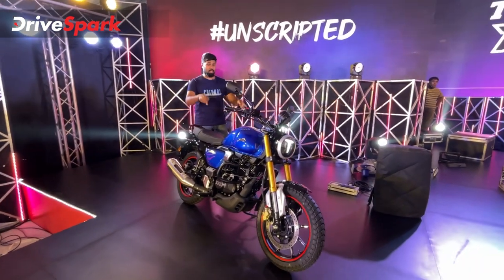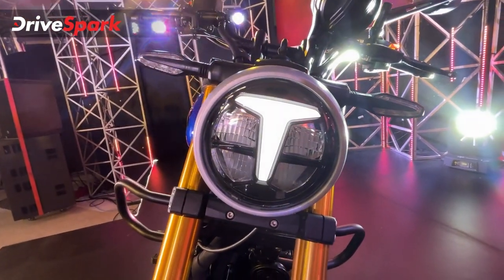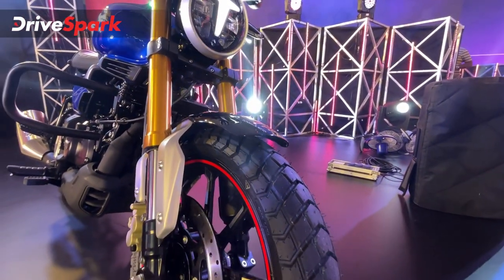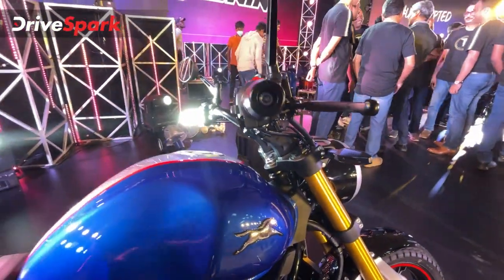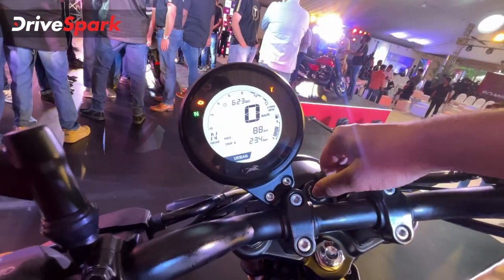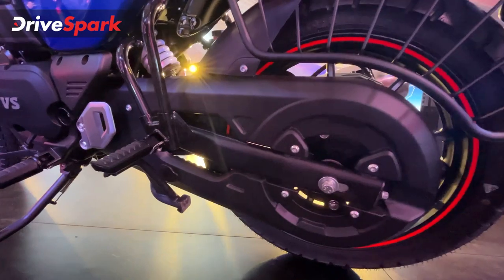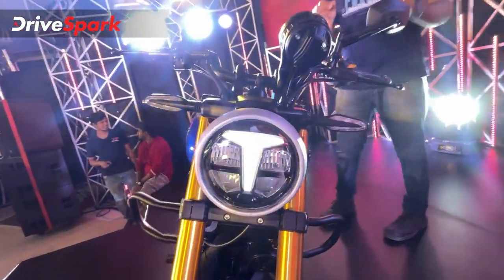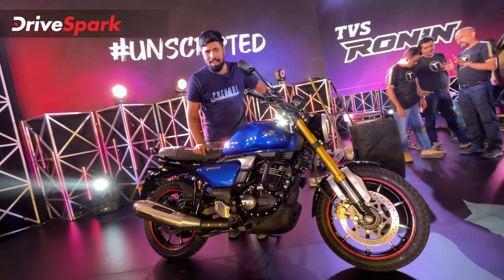TVS Ronin Unscripted Motorcycle Launched | Features, Specifications & More | Detailed Walkaround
TVS Ronin motorcycle launched in India. It is an all-new motorcycle brand launched by TVS Motor Company and is a versatile motorcycle that doesn’t really conform to any particular segment. It is powered by a 225.9cc single-cylinder, air and oil-cooled engine that puts out 20.12bhp and 19.9Nm. Watch the video for more details.